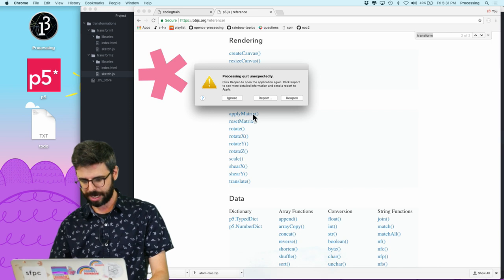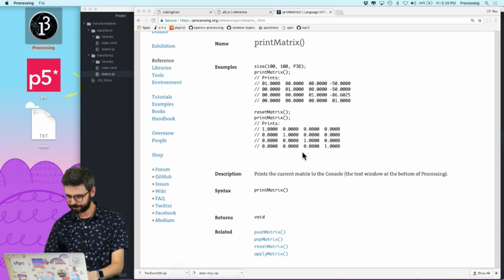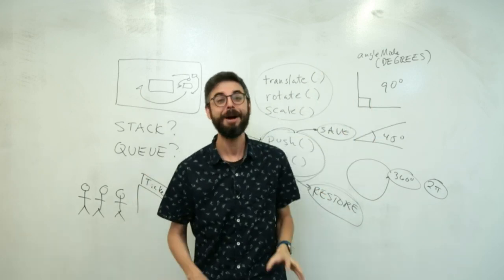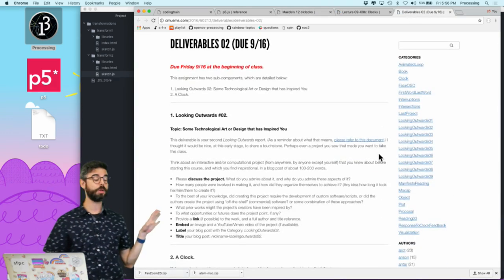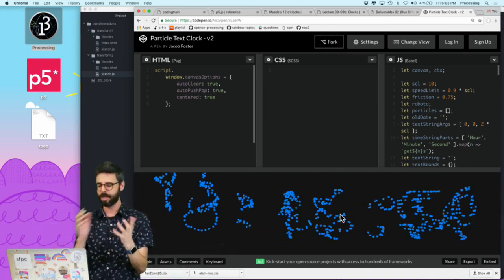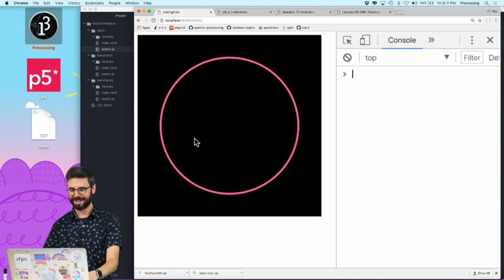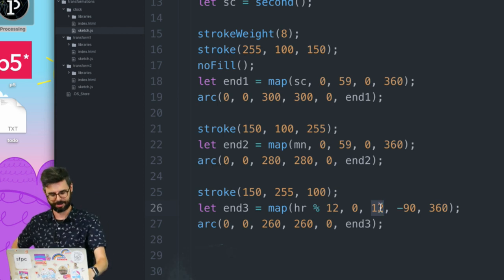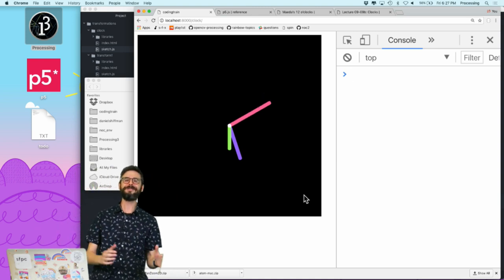Coding Train Live 100: Transformations and Clocks with p5.js - Part 2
Live Stream #100!!  I discussion matrix transformations (translate, rotate, scale, push and pop) with the p5.js library. I also attempt a clock coding challenge.

Timestamps:
12:35 - 3rd video on Transformations with p5.js
29:50 - Coding Challenge: Clock
56:26 - Conclusion/Reading Random Numbers!